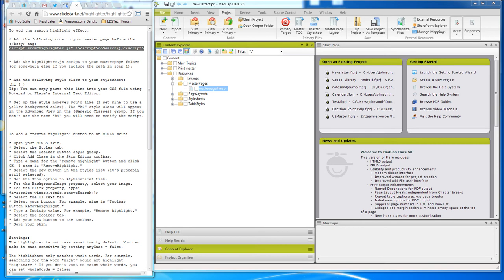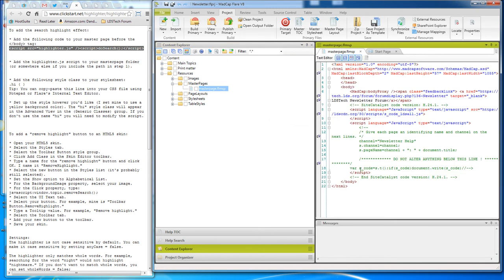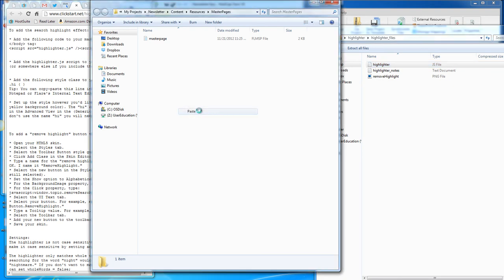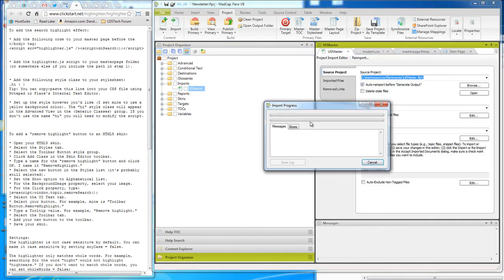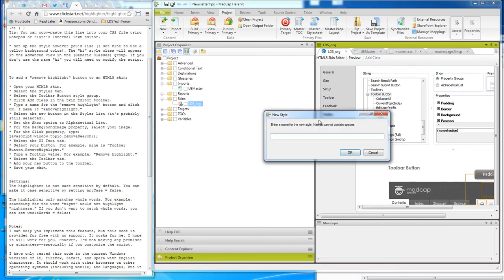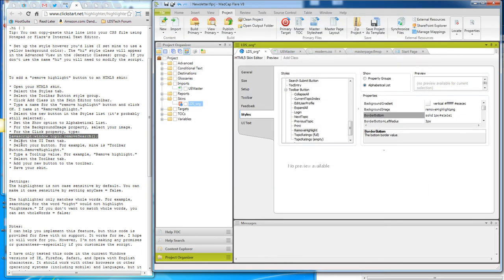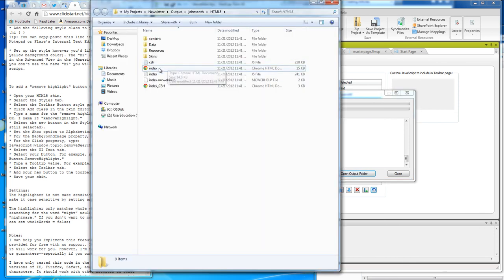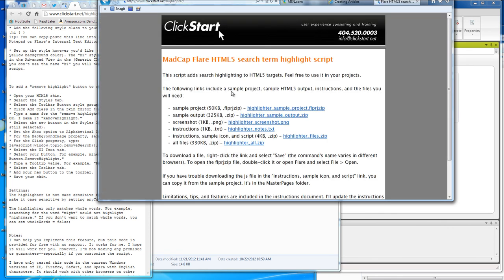Incorporating Keyword Highlighting in Madcap Flare's HTML5 Search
This video tutorial explains how to incorporate keyword highlighting in Madcap Flare's HTML5's search. (By default, when you search for keywords in this output, they aren't highlighted in the search results.)